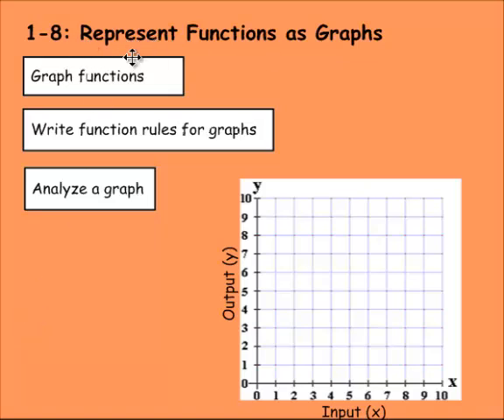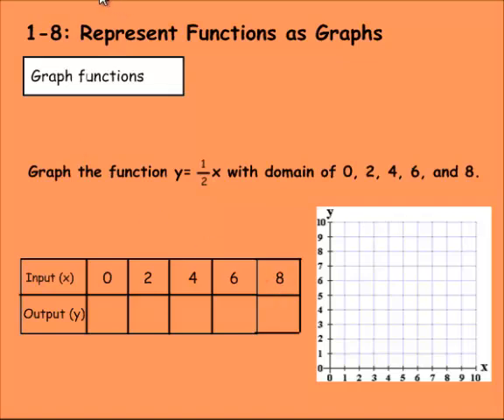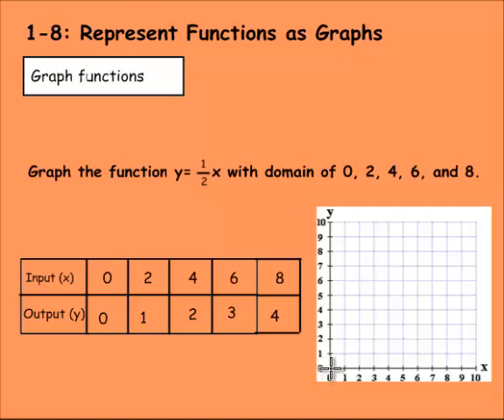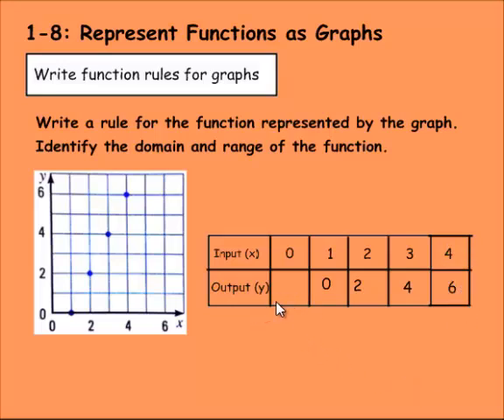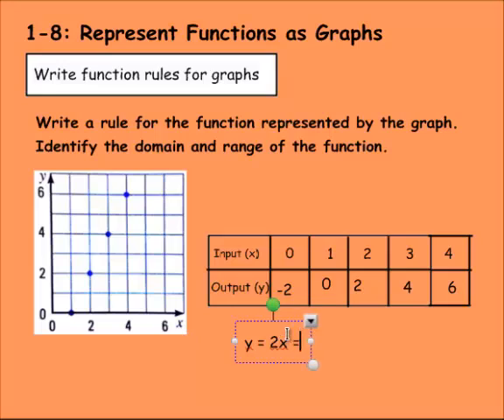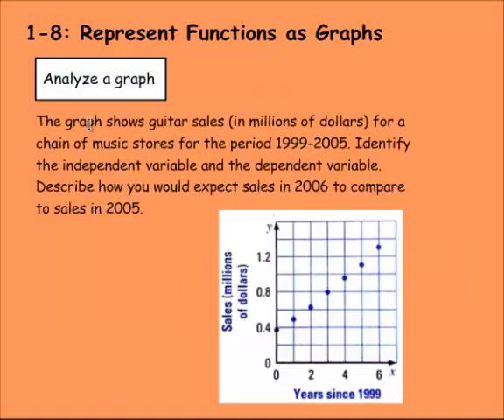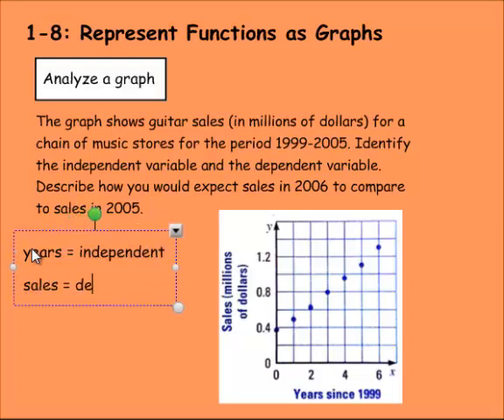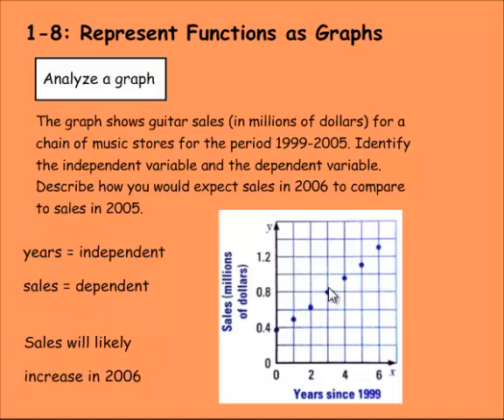Algebra: 1-8: Represent Functions as Graphs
How to plot functions on a coordinate plane. How to represent a function on both a table and a coordinate plane.